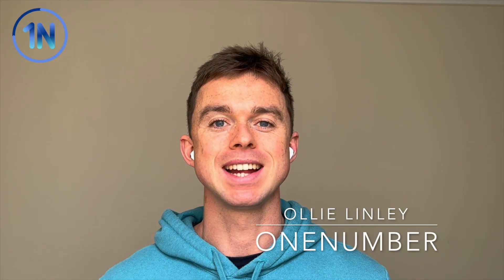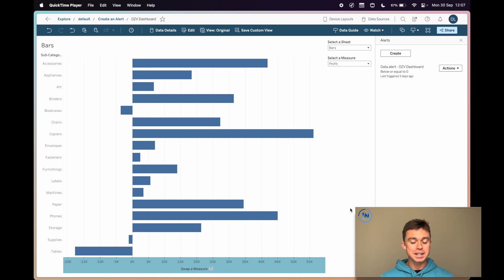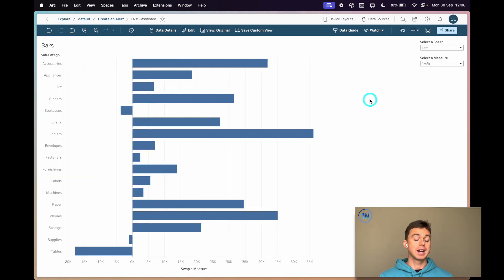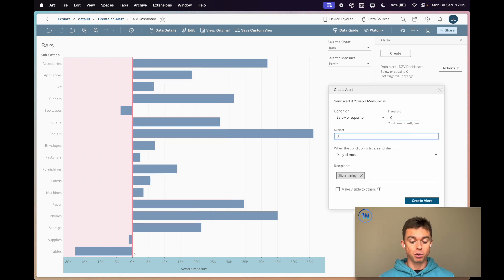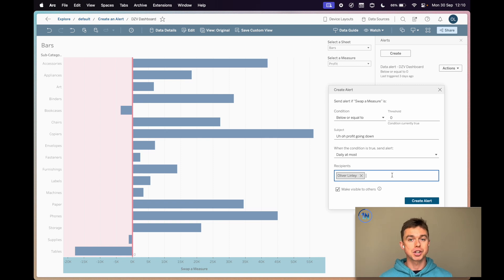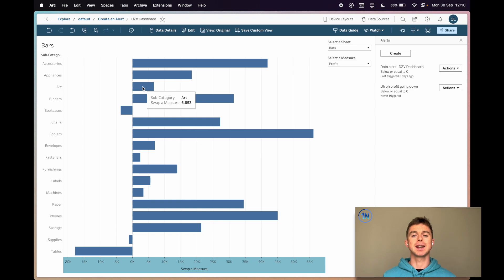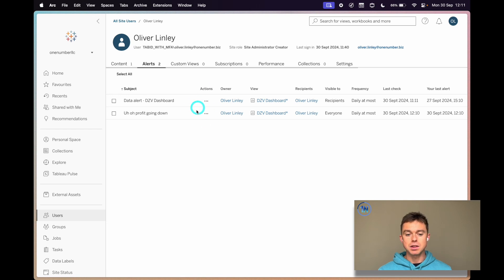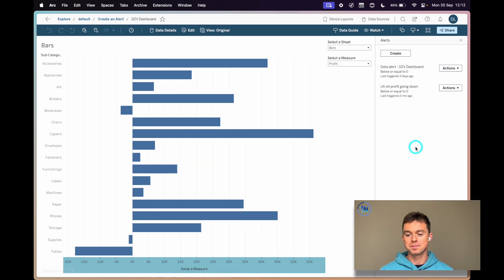How to Set Up Data-Driven Alerts in Tableau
Want to learn how to set up alerts on Tableau Cloud/Server so that you can track certain metrics in the dashboards or sheets you're following? All you need is a dashboard published to Tableau Cloud and a measure-based axis.

In this tutorial, we run through how to set up and customize data-driven alerts in Tableau.
Data-driven alerts can be scheduled to run at the cadence of your choosing, so it's important to choose your timeframe wisely!